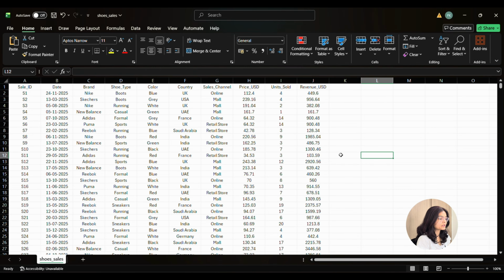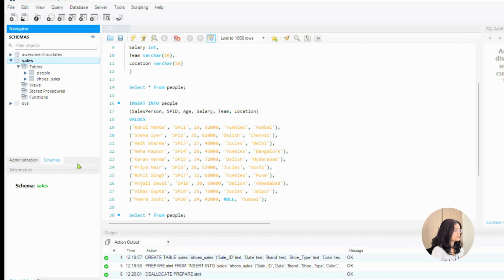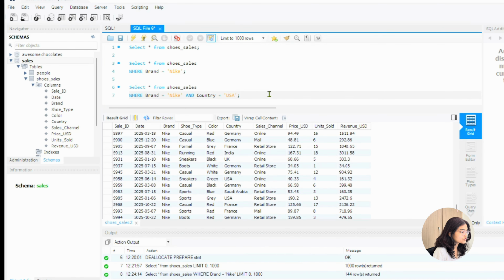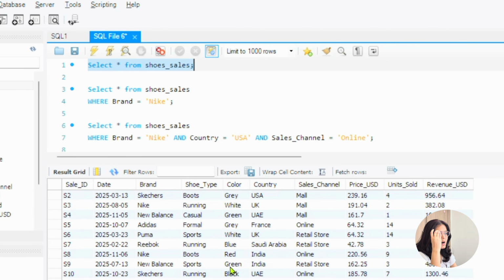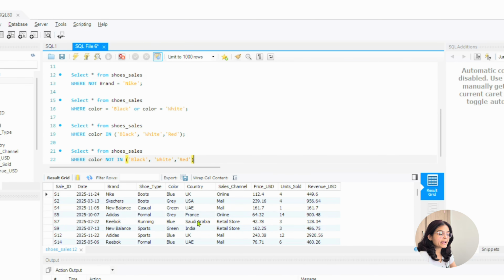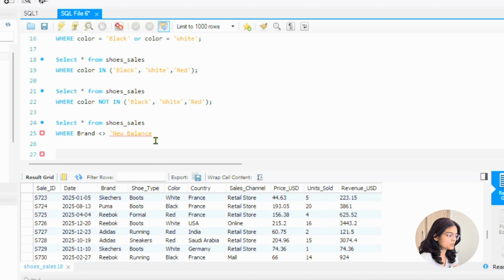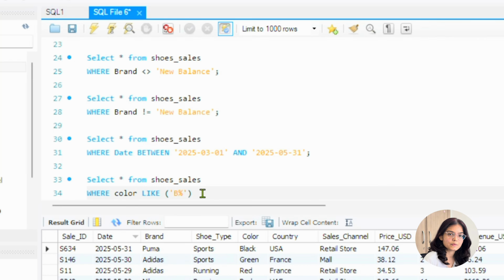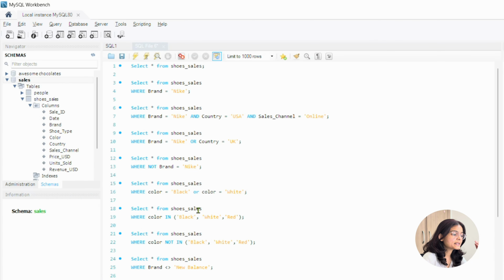SQL WHERE Clause Explained | AND, OR, NOT, LIKE, BETWEEN & Comparison Operators with Examples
In this SQL tutorial, you’ll learn how to use the WHERE clause to filter data effectively 🚀

This video covers all the important operators you need to write powerful SQL queries:

🔹 WHERE clause basics
🔹 Comparison operators
🔹 AND, OR, NOT operators
🔹 BETWEEN (range filtering)
🔹 LIKE (pattern matching 🔥)
🔹 Real examples using dataset

If you’re a beginner in SQL or preparing for interviews, this video will help you build a strong foundation in data filtering.

📌 Topics Covered:

* Comparison operators
* AND, OR, NOT
* BETWEEN operator
* LIKE operator
* SQL filtering examples

🔥 Practice Along:

Try queries like:

* Find sales where Price_USD greater than 100
* Filter data using AND / OR conditions
* Find values between a range using BETWEEN
* Search text using LIKE